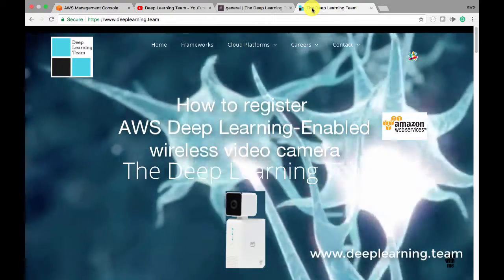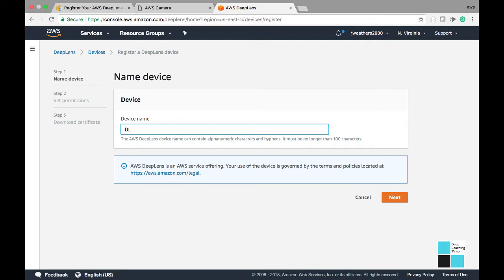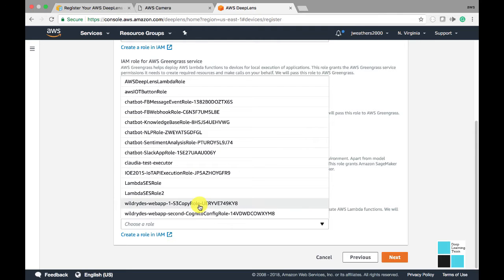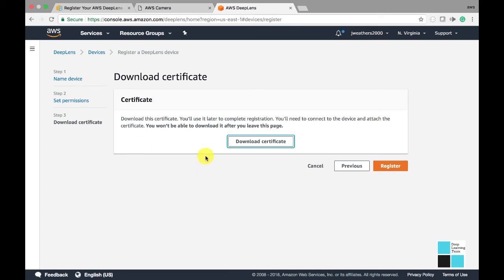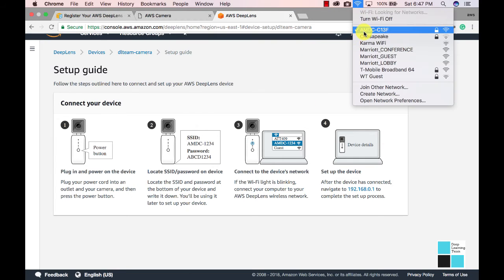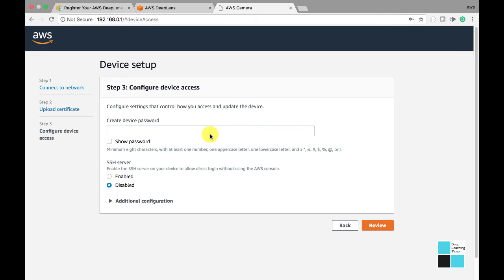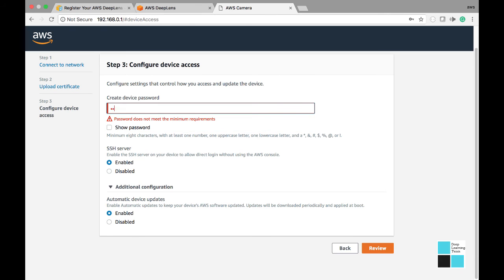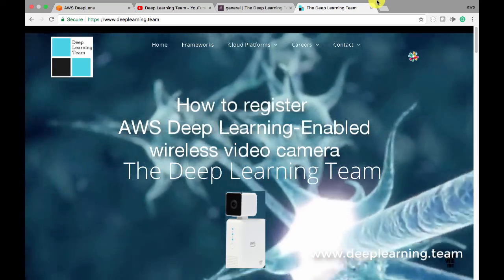How To Register AWS DeepLens Camera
We do a step-by step walk through of how to register your AWS DeepLens Camera.

Need support on AWS DeepLens? Having a hard time finding talent?
and get Certified AWS Solution Architect Professional assistance.
z5nd